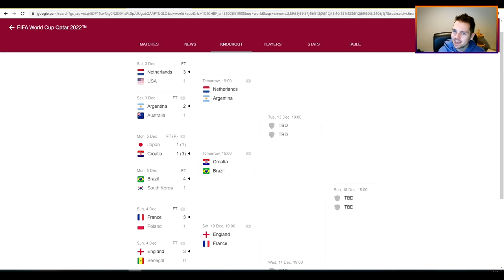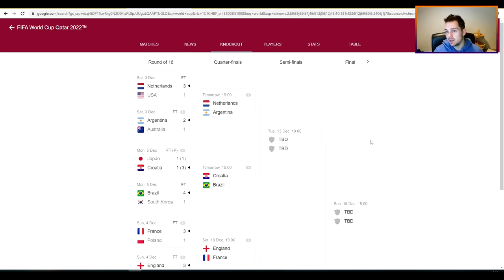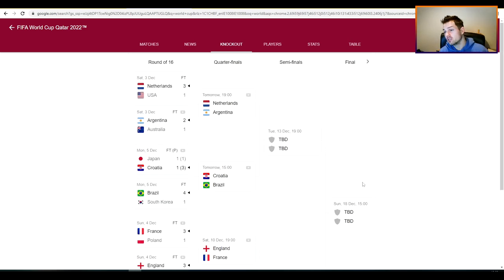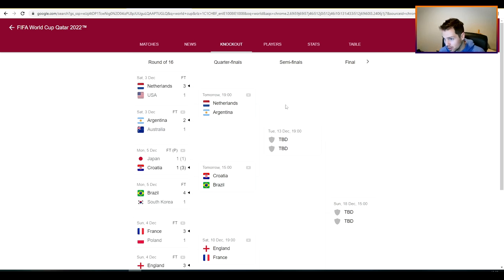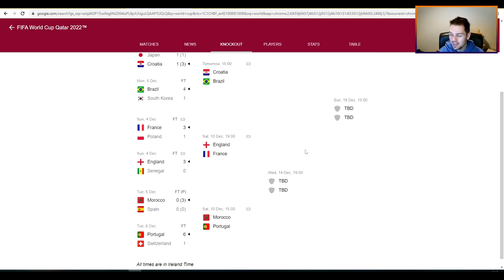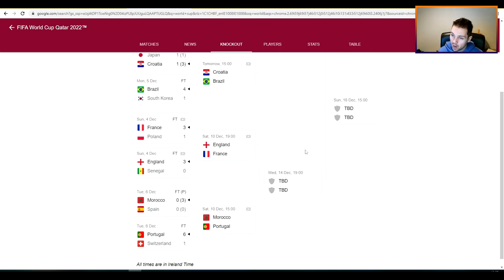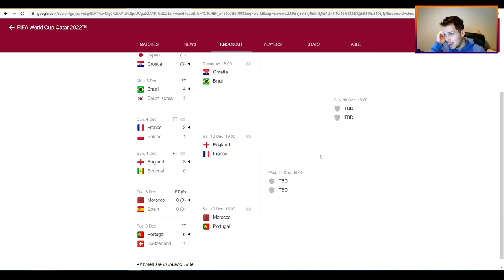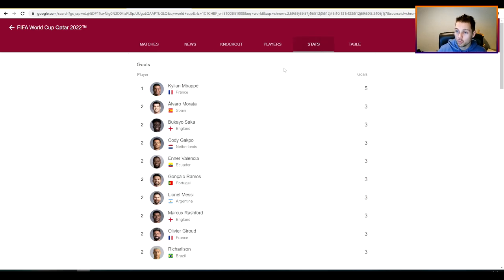eFootball 2023 | World Cup Quarter FINALS Predictions - 8 TEAMS LEFT!